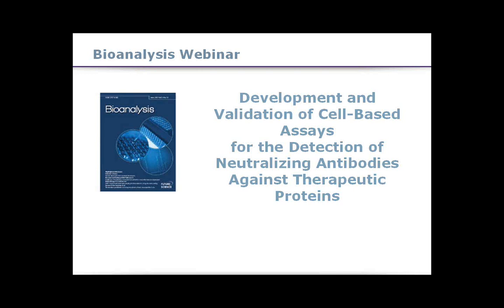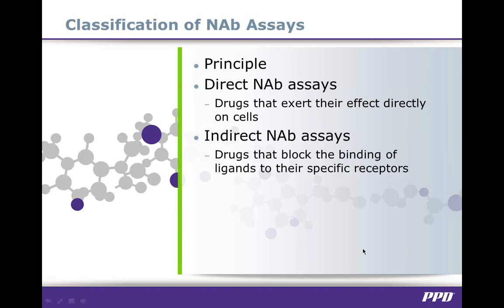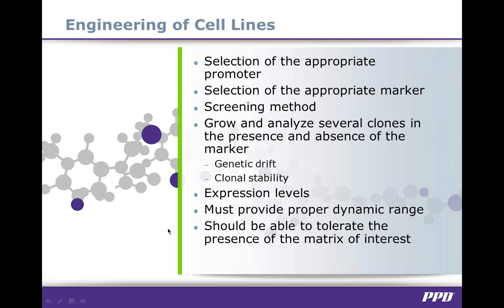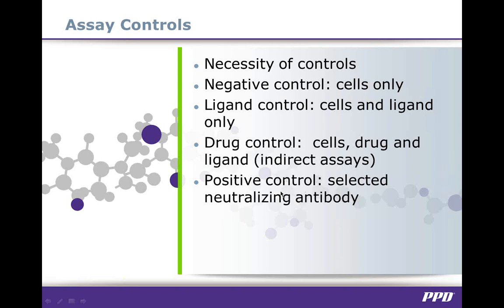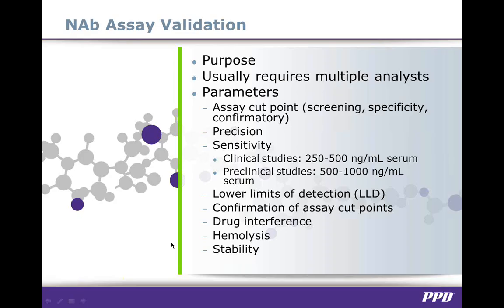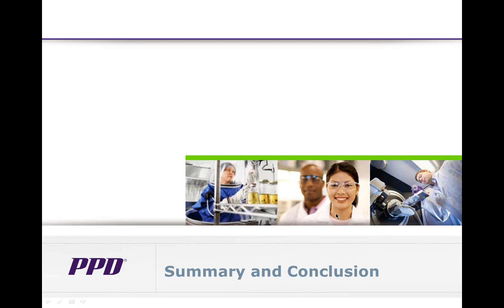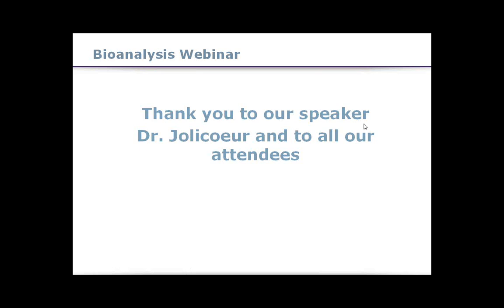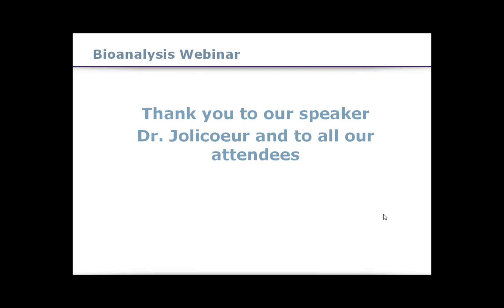Development & Validation of Cell-based Assays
This webinar outlines the basic steps involved in developing and validating cell-based assays for the detection of NAbs to therapeutic proteins.